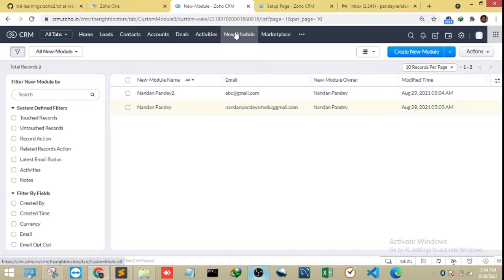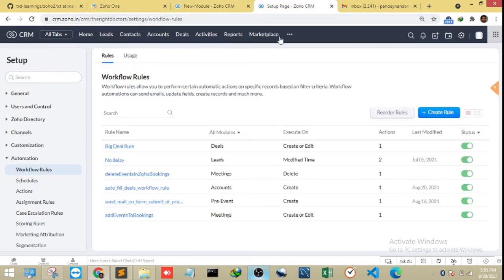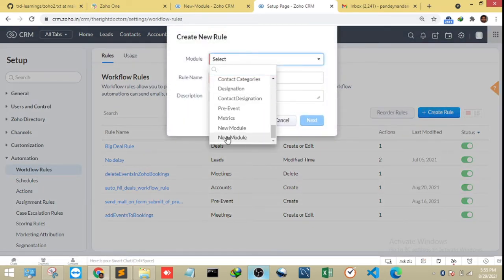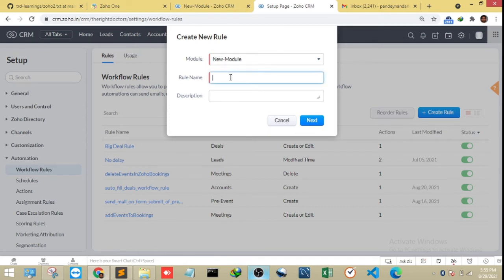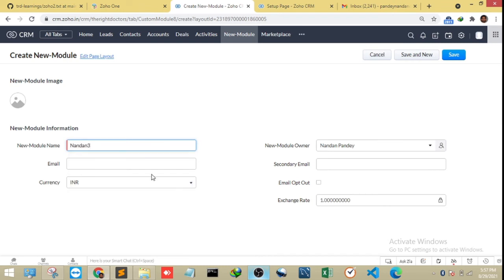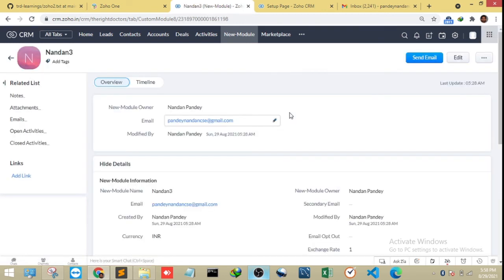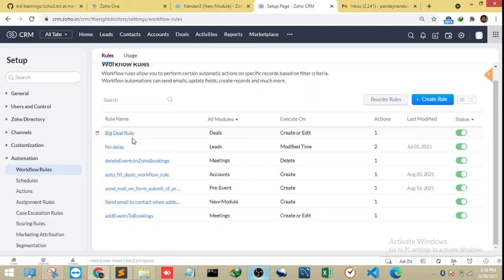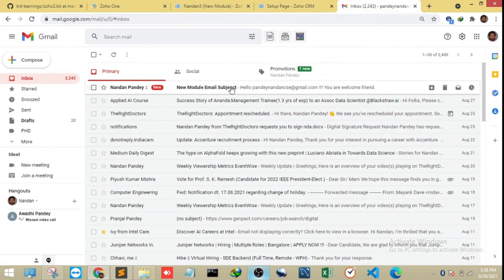Create Workflow | Send Email to Contact on adding that in CRM Module | Zoho CRM | Zoho Recruit